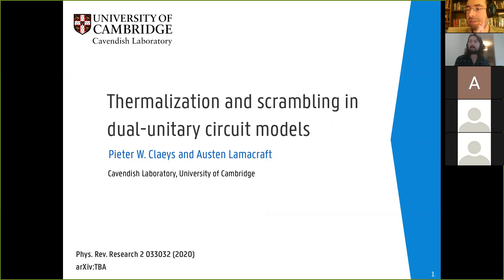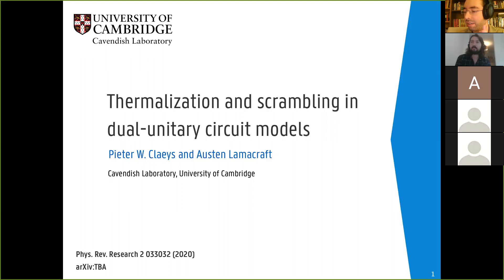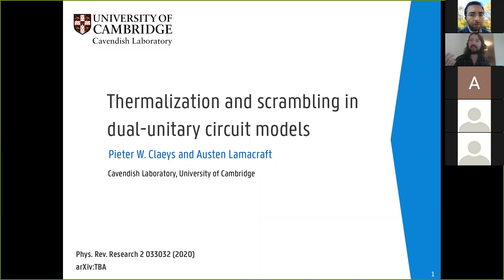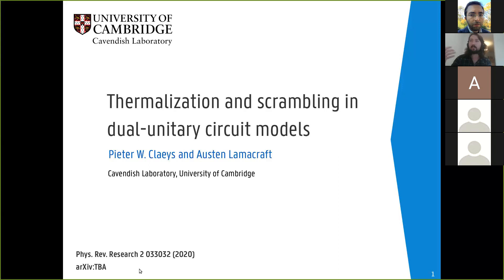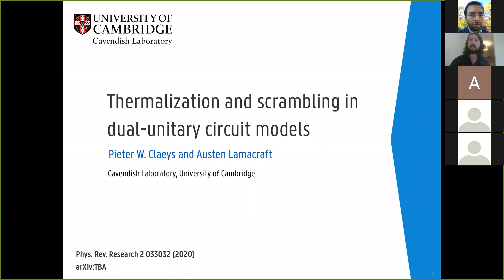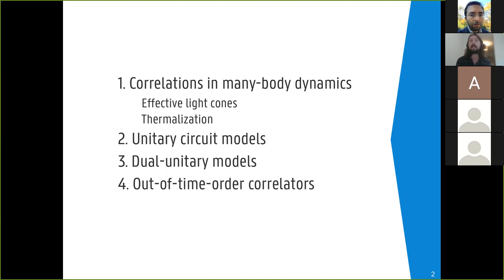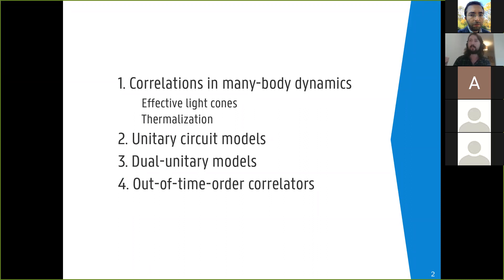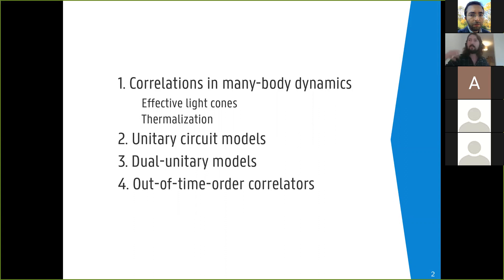Pieter Claeys - Thermalization and scrambling in dual-unitary circuit models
"Quantum Fluids in Isolation" virtual seminar on Sept 3rd, 2020.

Speaker: Pieter Claeys, University of Cambridge

Abstract:
Quantum lattice models with time evolution governed by local unitary quantum circuits can serve as a minimal model for the study of general unitary dynamics governed by local interactions. Although such circuit dynamics exhibit many of the features expected of generic many-body dynamics, exact results generally require the presence of randomness in the circuit. After a short introduction to general unitary circuit models, we discuss the class of dual-unitary circuits characterized by an underlying space-time symmetry. We show how in these models exact results can be obtained and related for the thermalization of correlations and the scrambling of out-of-time-order correlators.